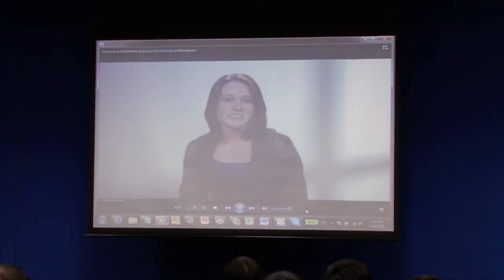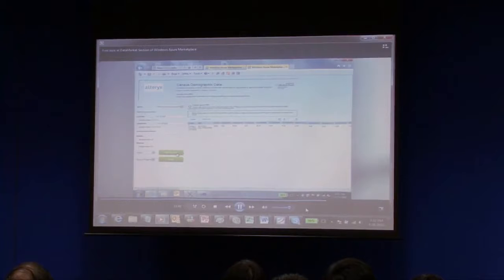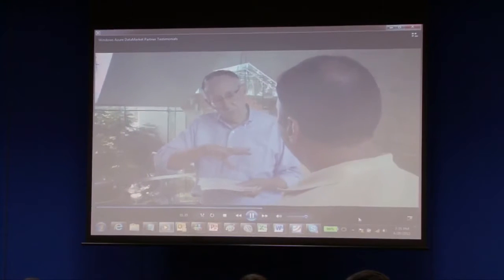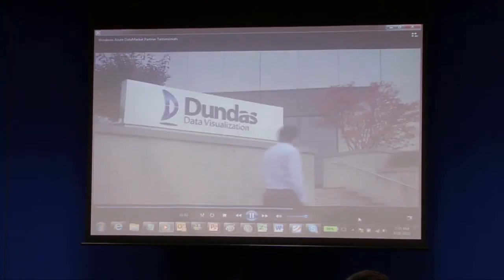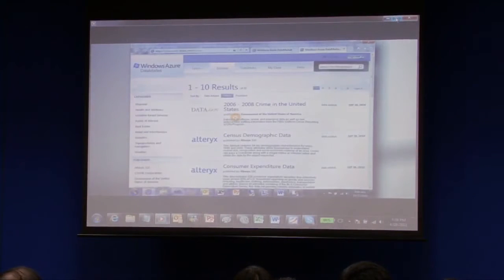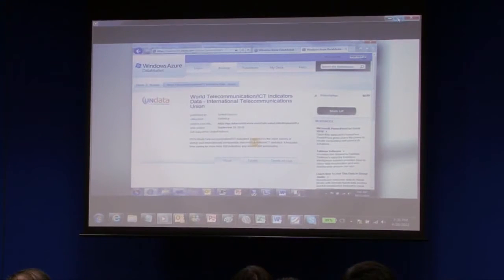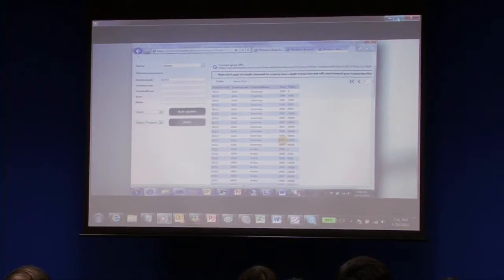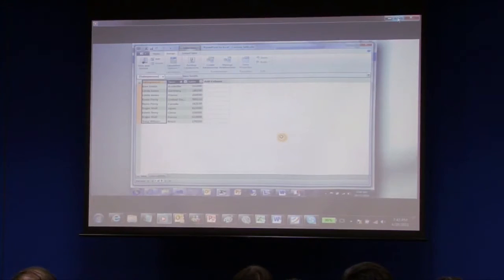Data as a Service Pt 1